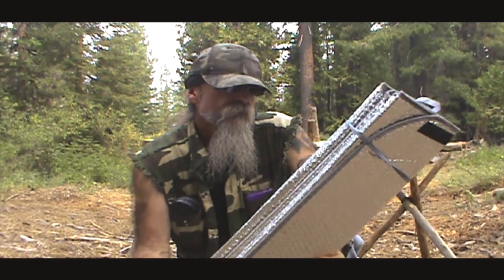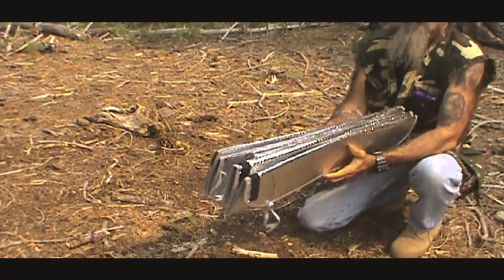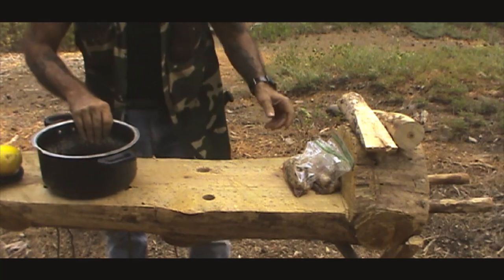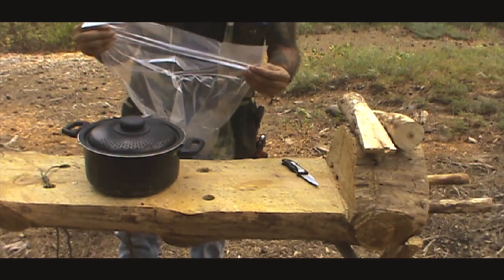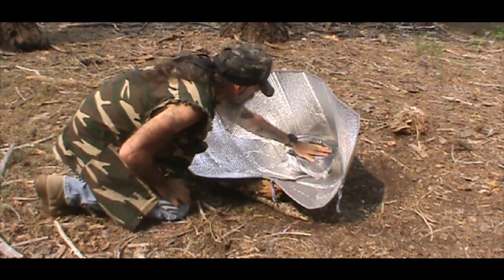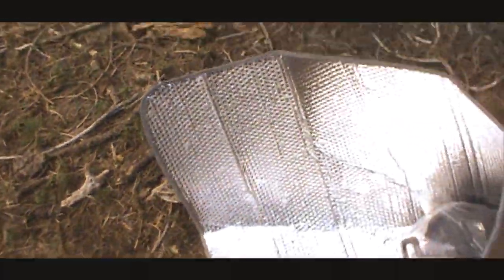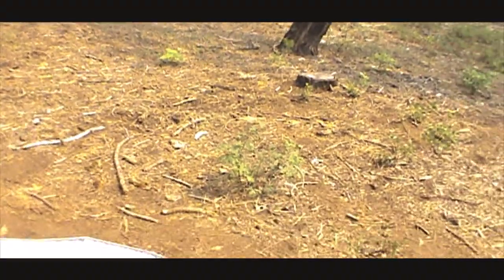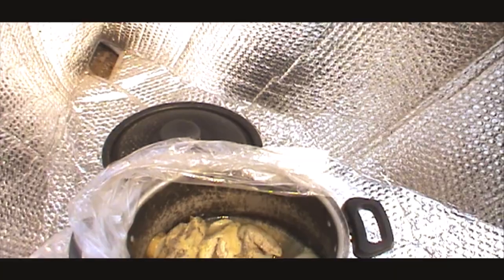car sunshade solar cooker,tutorial,demonstration and discussion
in this episode I use a car sunshade as a solar cooker,to cook a game hen and potatoes.
we have several forest fires in the area and as a result the smoke was heavy in the air and filtering the sun,even blocking the sun completely on a few occassions. even so the setup still cooked the meal quite well.